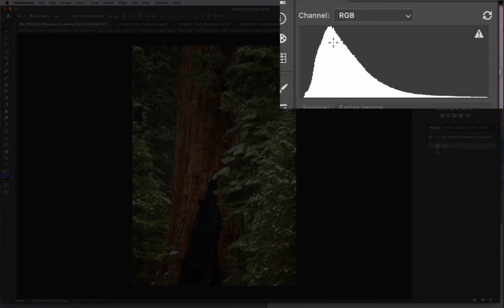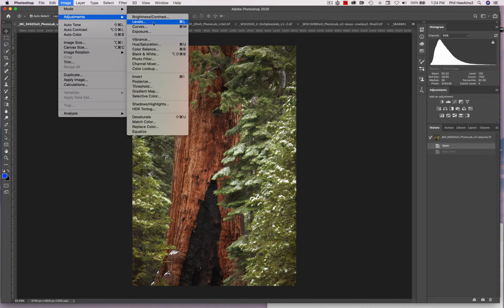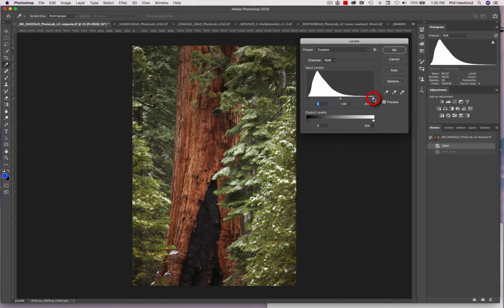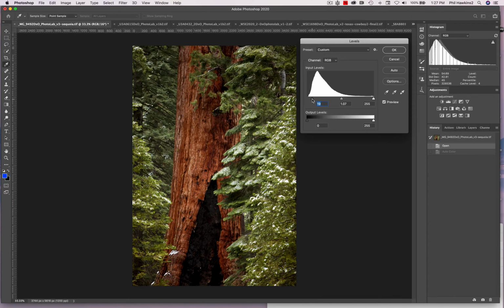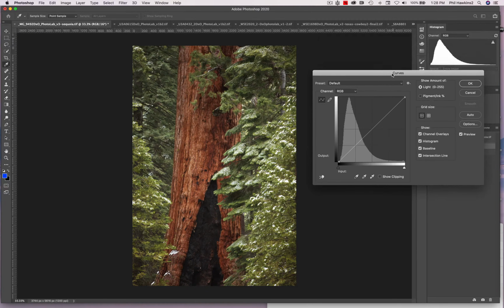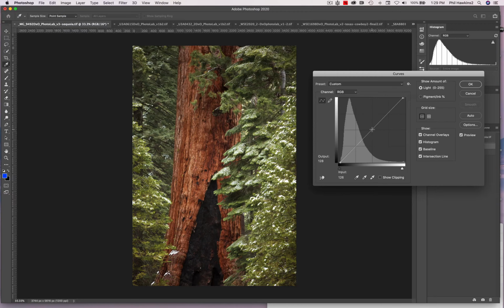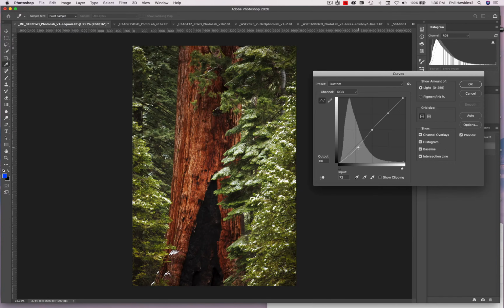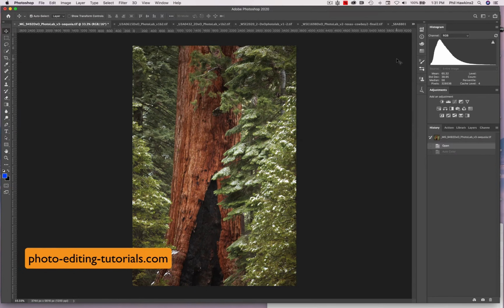Adjusting Brightness and Contrast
It's obvious what this video is about, but the recommendations will surprise you. One; do NOT use the contrast slider to adjust contrast. The right way to do it is explained here.